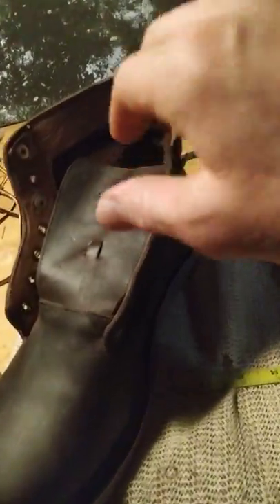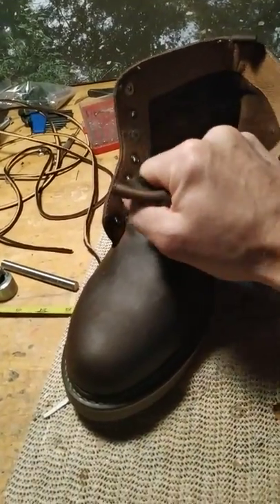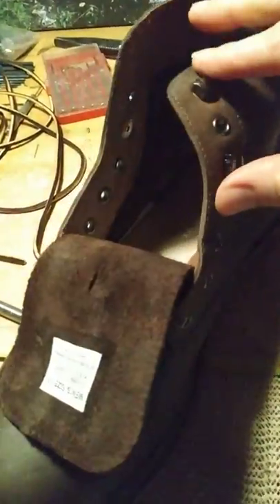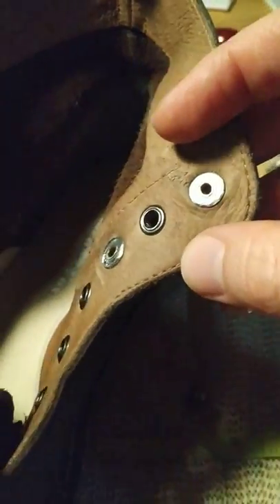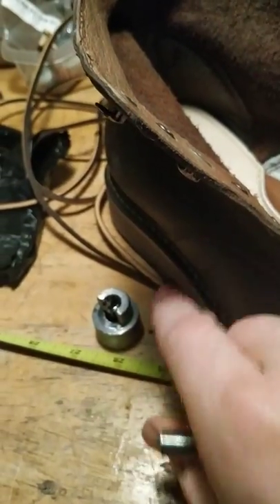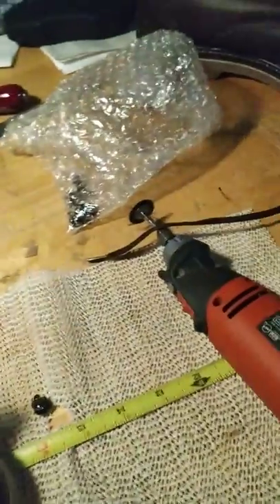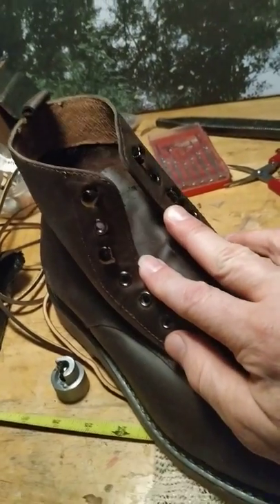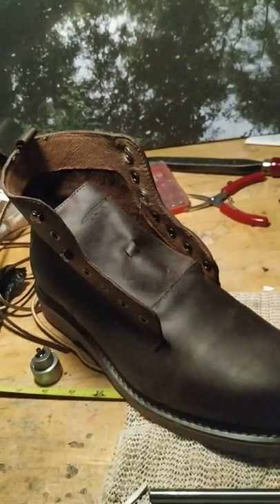Boot lace hook install after replacing eyelets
Link to order kit on Amazon if interested:

Removing the original eyelets requires some needle nose pliers and some patience.  The little tool for hammering and boot hooks can be found on Amazon.  I used little washers for hardware store bc they are more rugged than the little circlets the boot hooks came with.  Just my personal preference, I only installed the hooks I actually use, so just left the eyelet between cause I don't use it.  Since no one watches my videos, I'll likely see your comment if you have a question to ask.